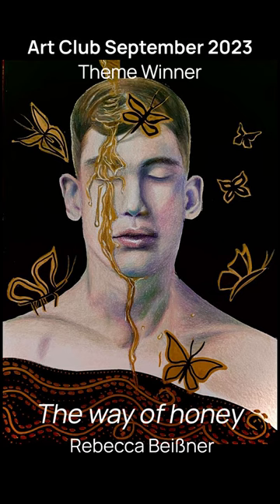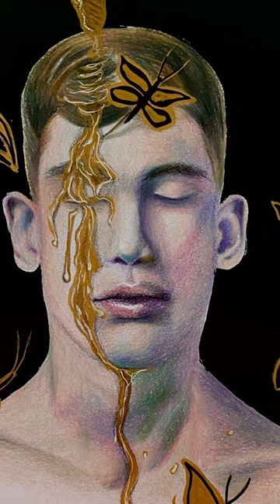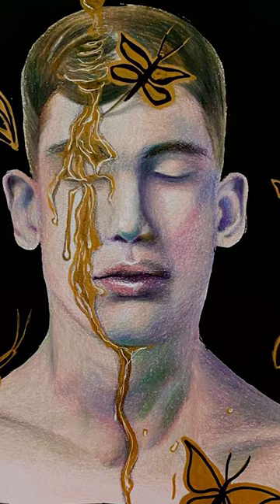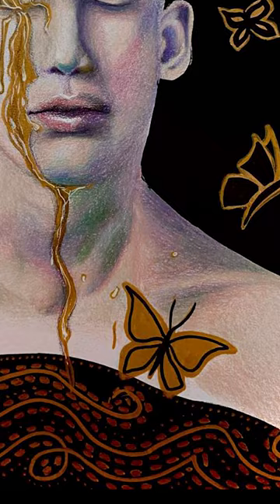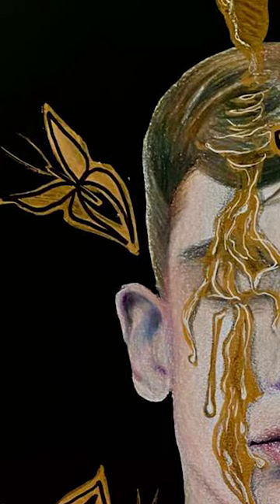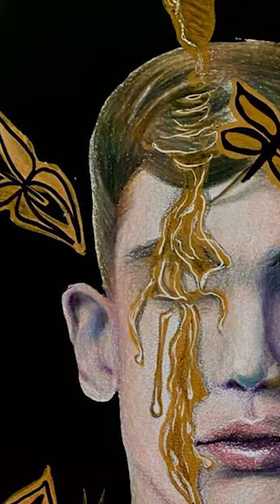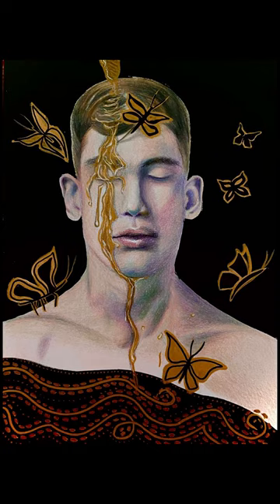Theme Winner of September 2023 Art Club - Rebecca Beißner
Congratulations to Rebecca Beißner for winning the theme category for September's Art Club challenge!

Your art career starts here. Check out the Mastery Program where you'll learn how to paint, draw and create like a master, then market and sell your artwork like a pro. It's where you'll turn your passion into a profession.